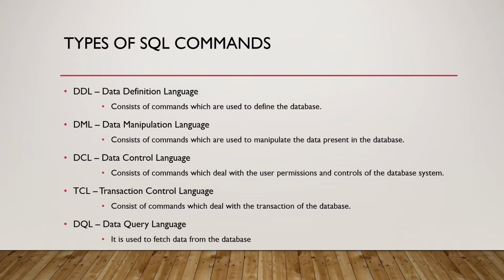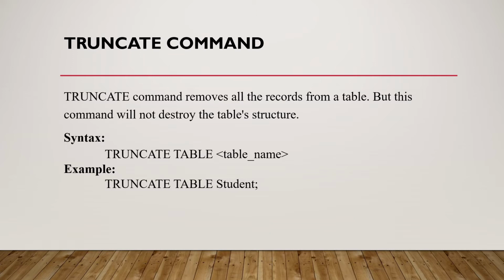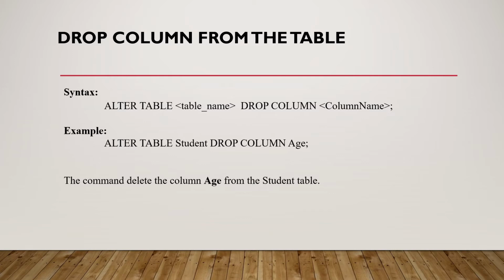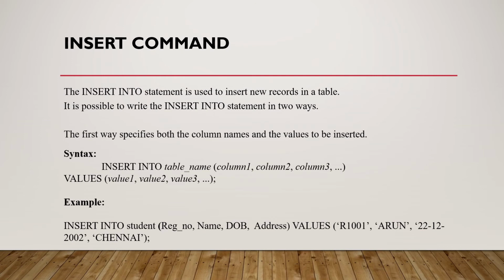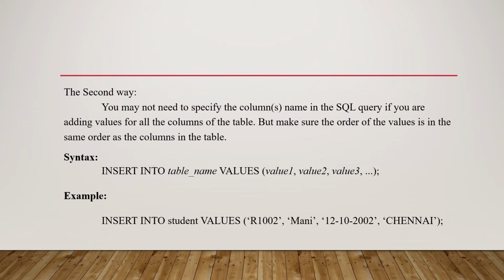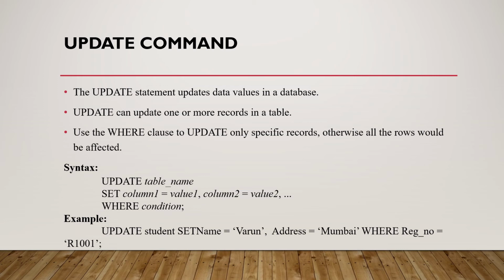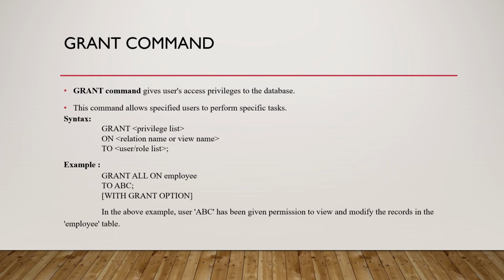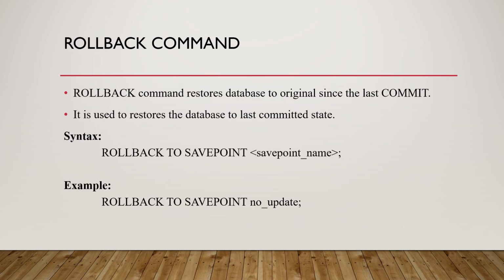Introduction to SQL Commands by J.Vijayalakshmi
Introduction to sql commands